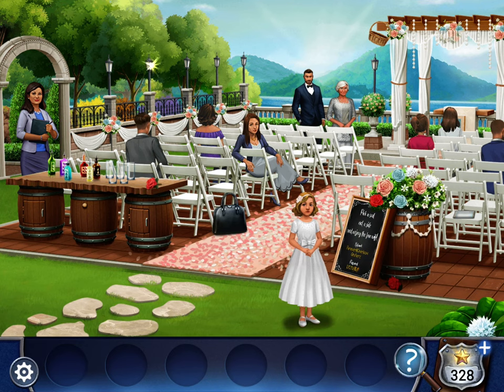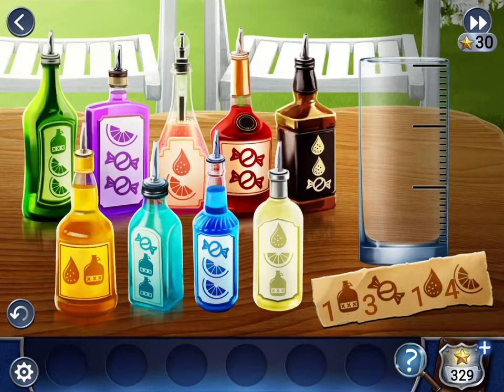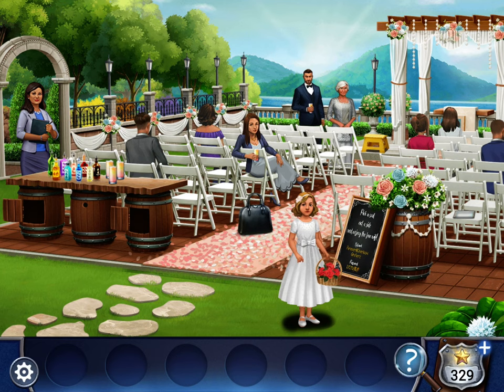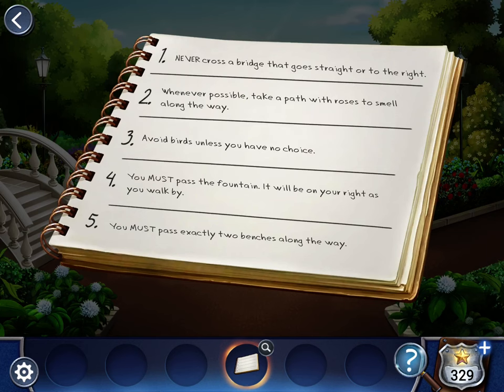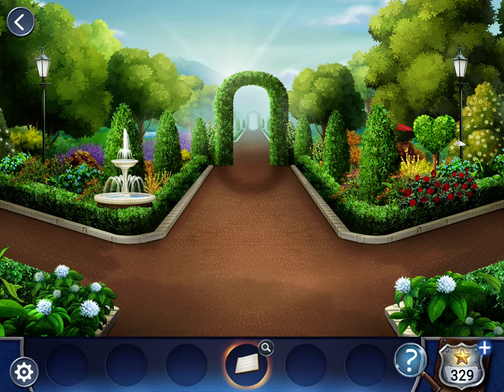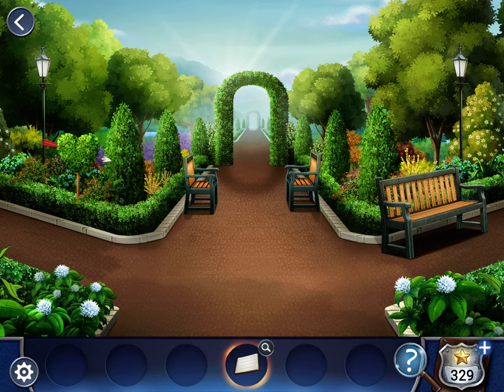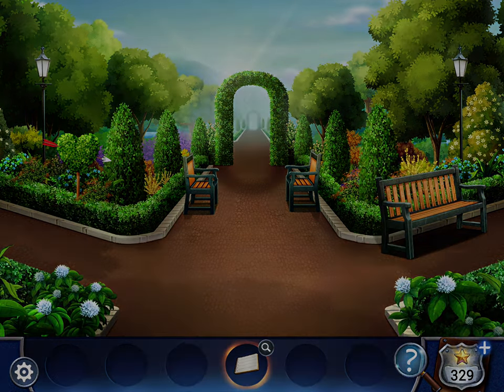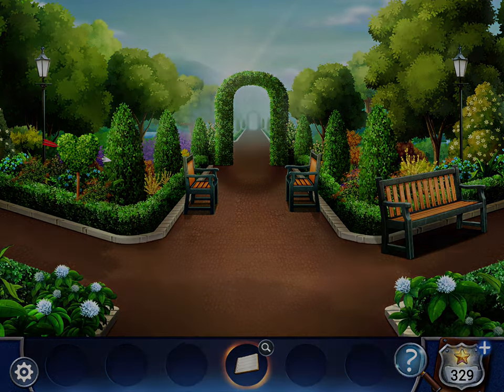Adventure Escape Mysteries - Picture Perfect: Chapter 2 Walkthrough Guide & Gameplay (Haiku Games)